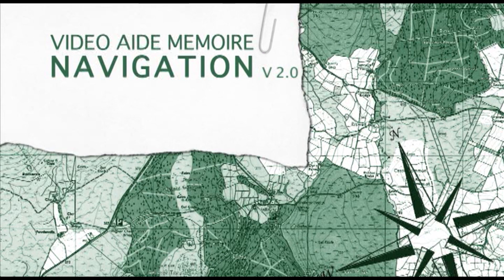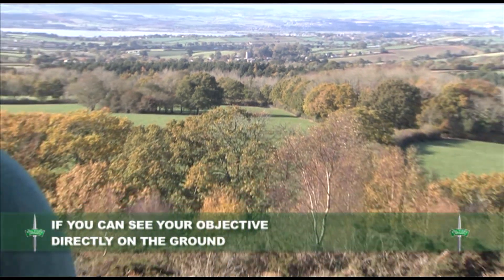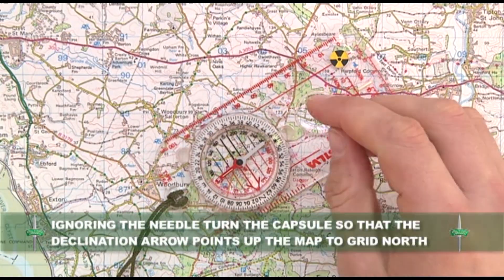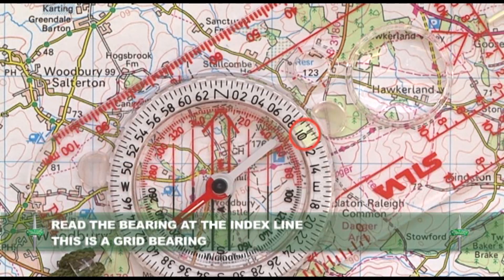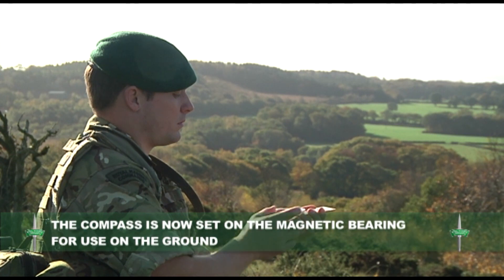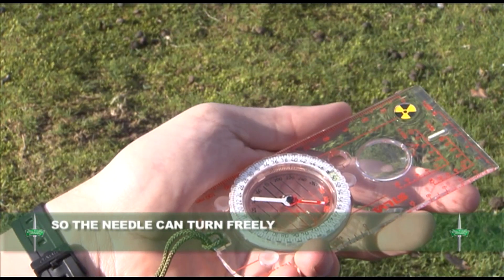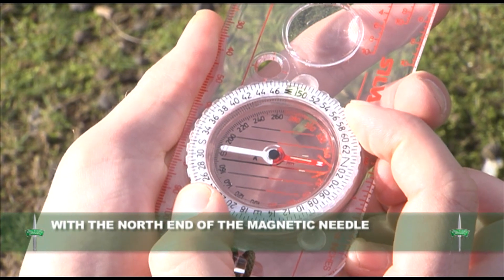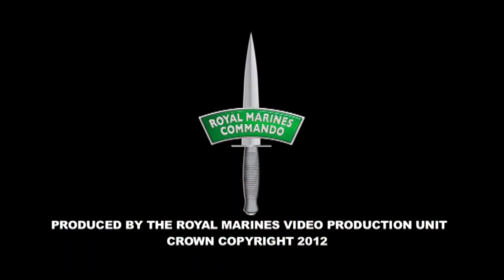Royal Marines: How to Map Read (7/13)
Royal Marines Commando endorsed training aid that will teach you how to read a map in a short series.

In this episode you will learn about taking a Bearing with the Lightweight Compass